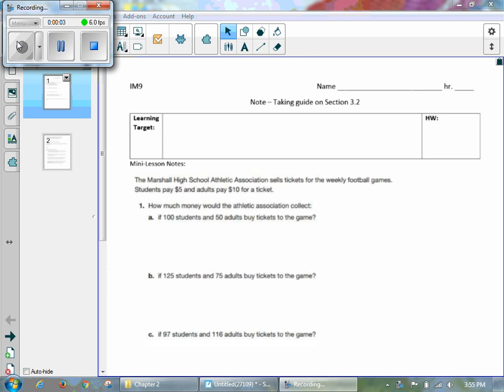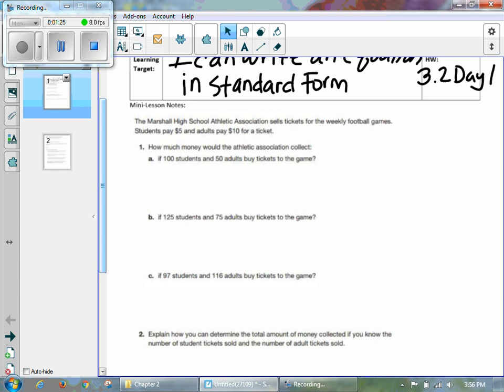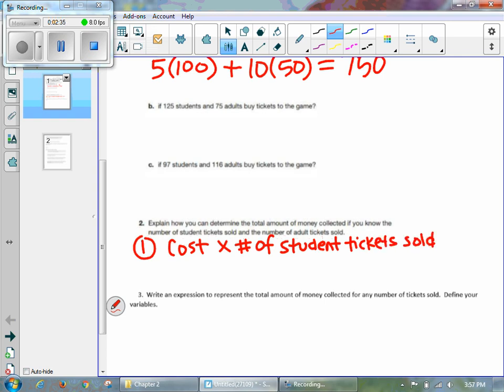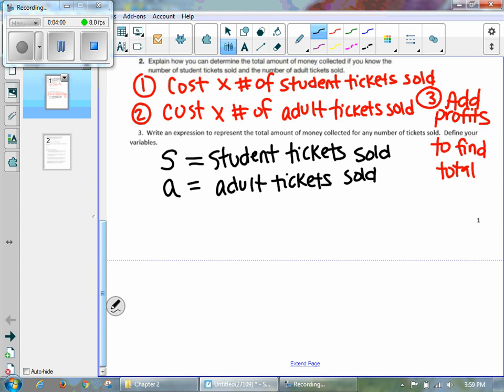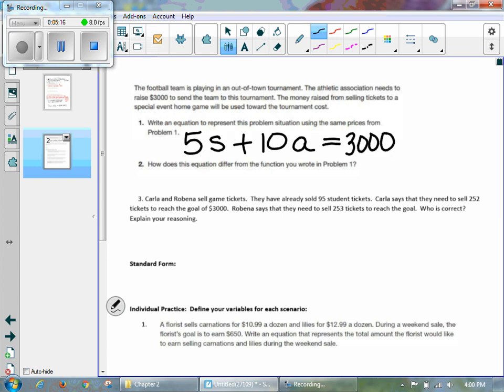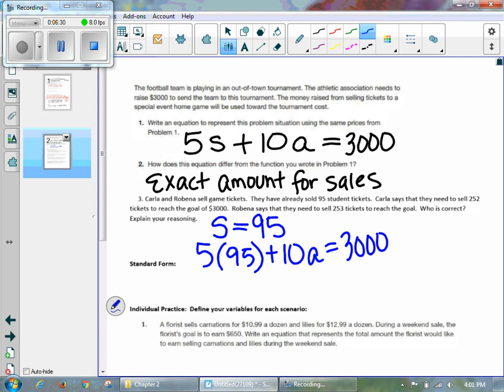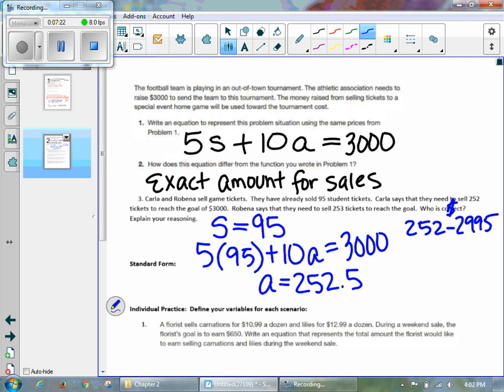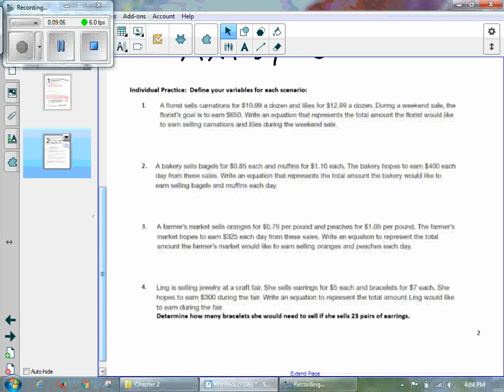Standard Form 3 2 Day 1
Writing expressions in Standard From